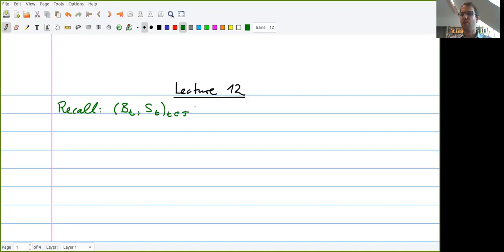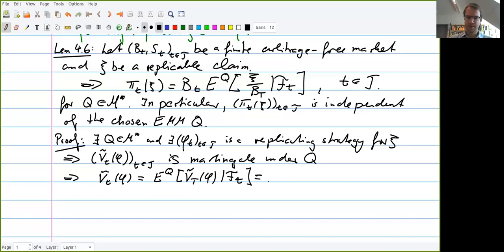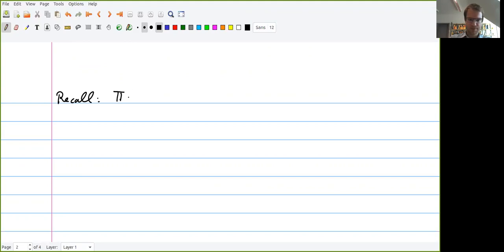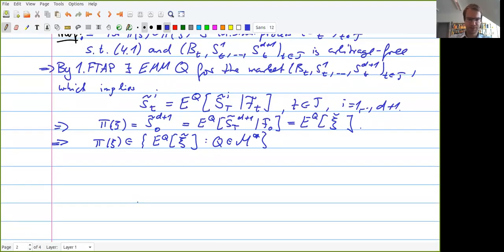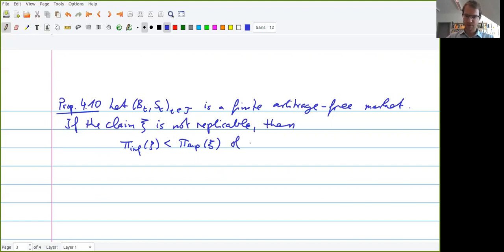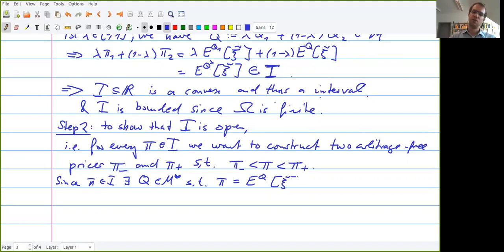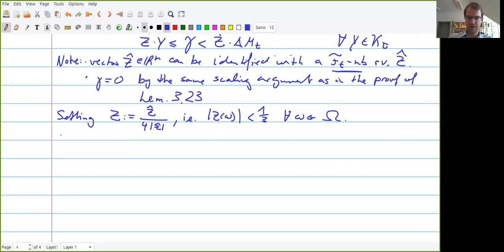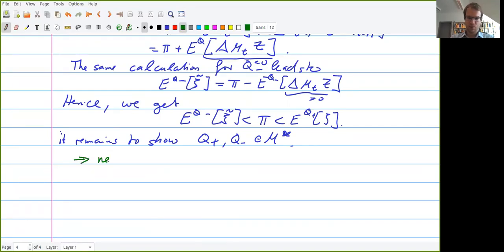Mathematical Finance: L12 - Pricing and hedging of claims